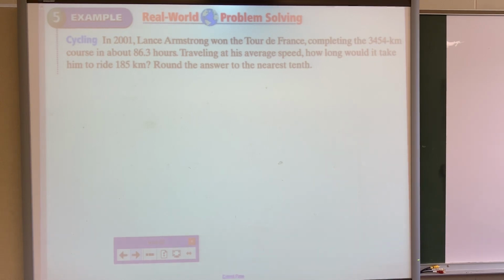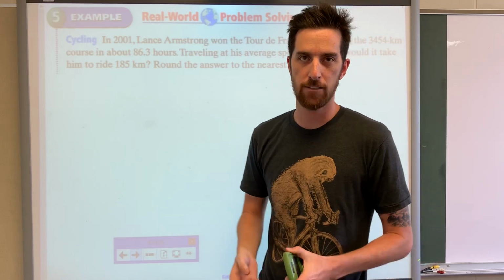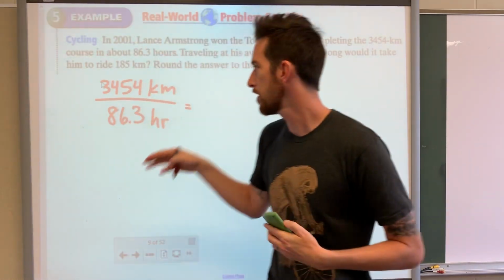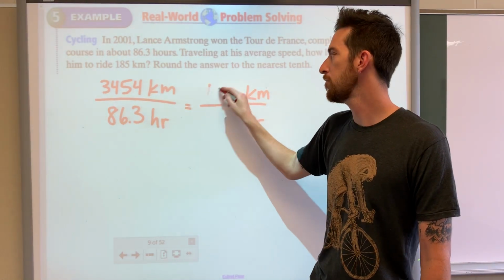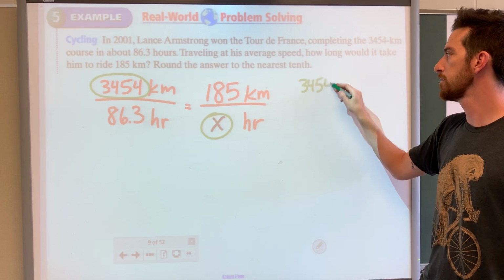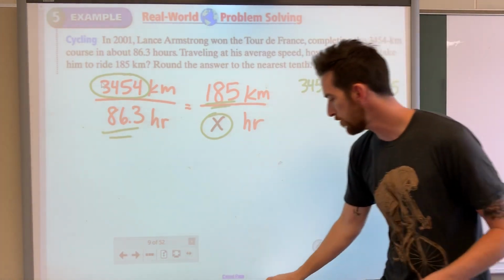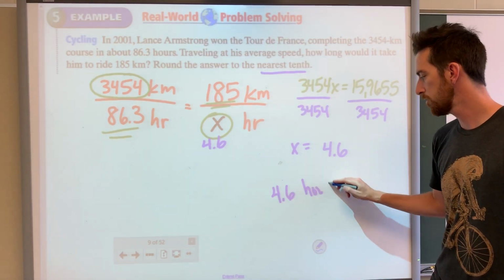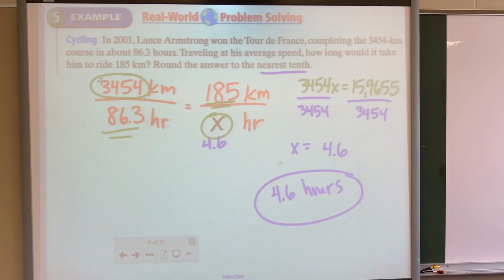A 4.1.5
Ratios and Unit Rates